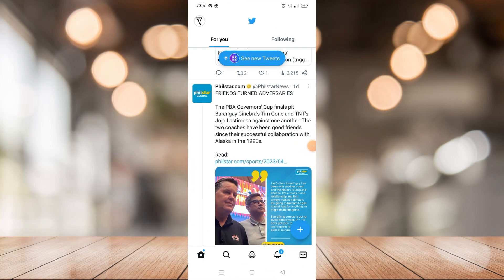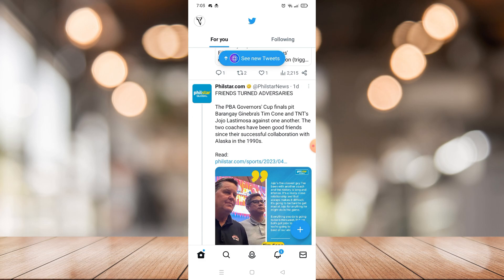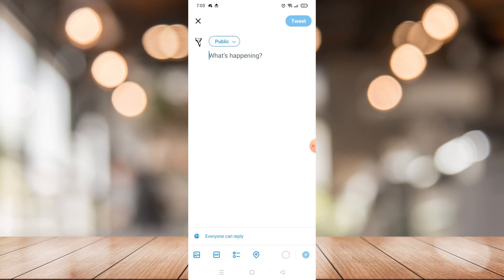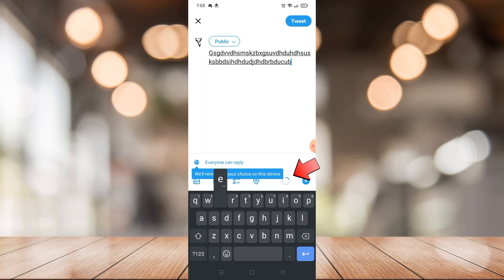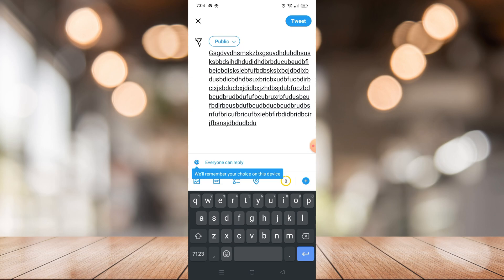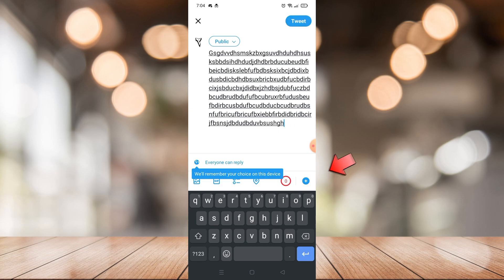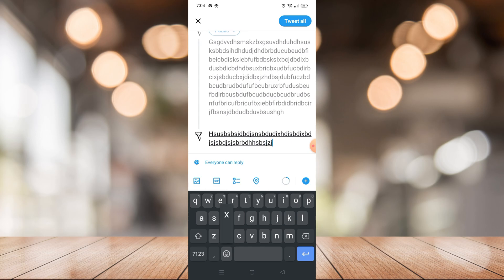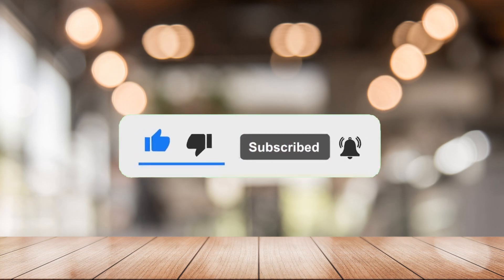How To Post Longer Text On Twitter (The Right Way)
How To Post Longer Text On Twitter

In this video I'll show you how to post longer texts on Twitter. The method is very simple and clearly described in the video. Follow all of the steps and by end of this video you will be trained in publishing longer texts on Twitter.